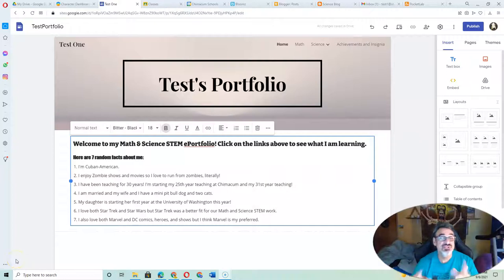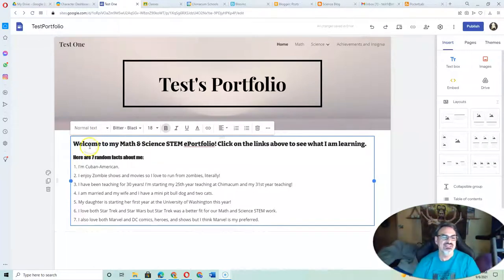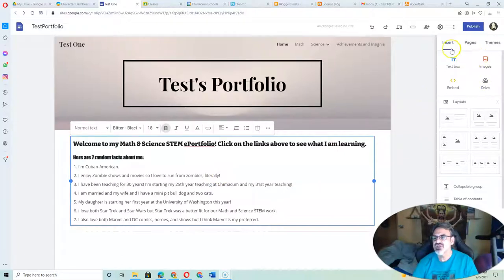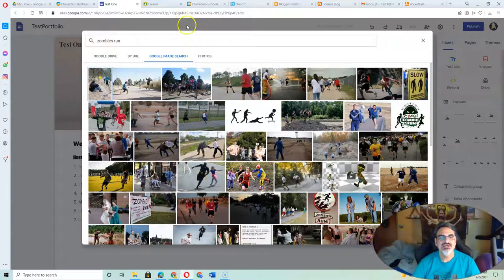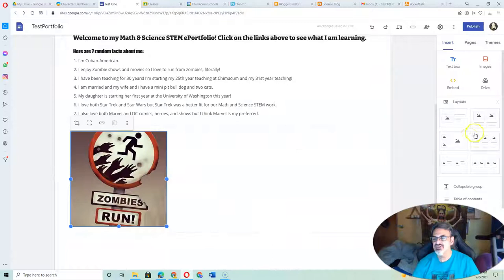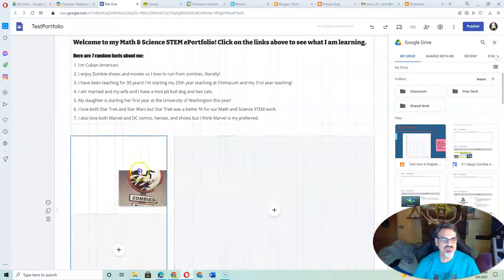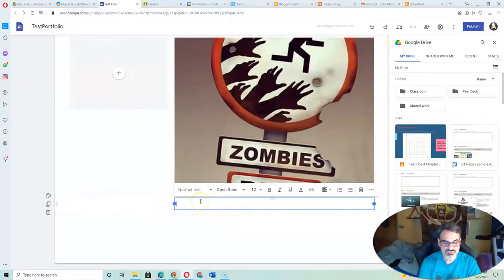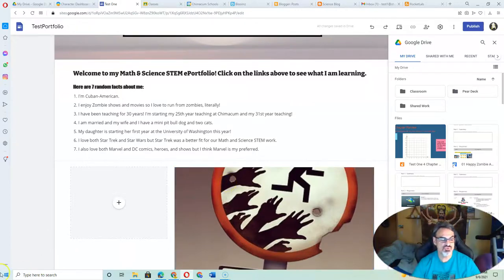Adding Images to Google Sites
Watch this to see how to add images to your Google website!